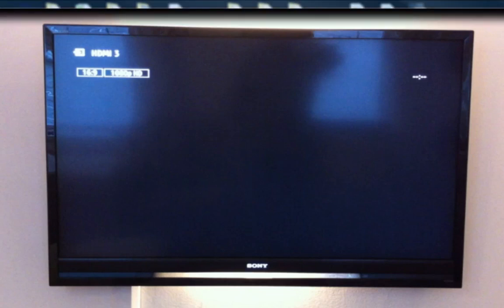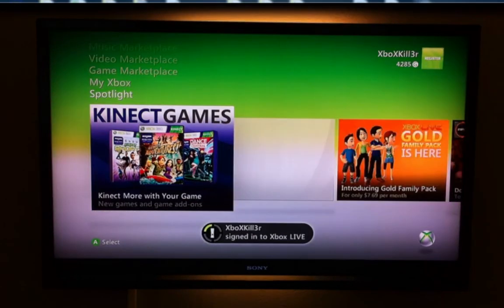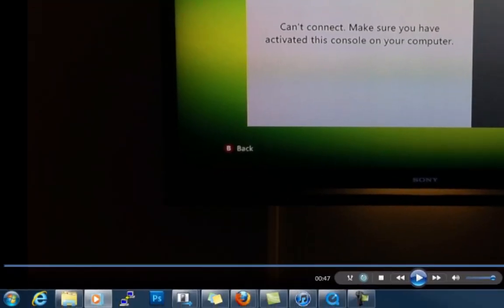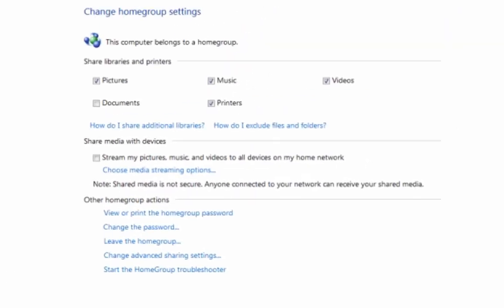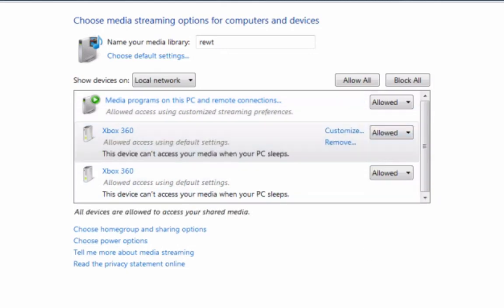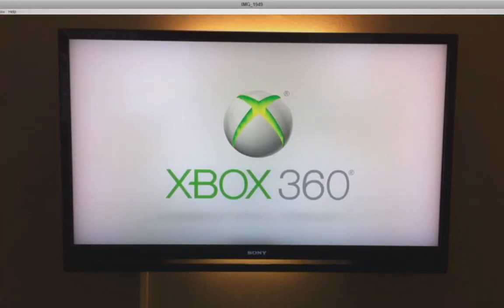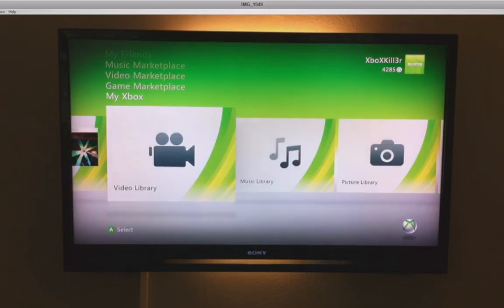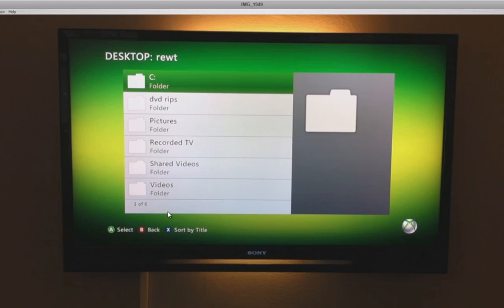Setting up Homegroup to work with Xbox 360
This is a quick demonstration showing you how to allow your Xbox 360 to communicate with your homegroup. If you live in NYC and need computer, laptop or mac repair make sure to visit our